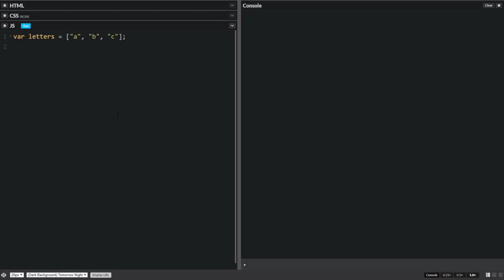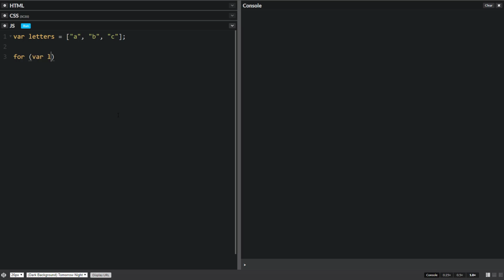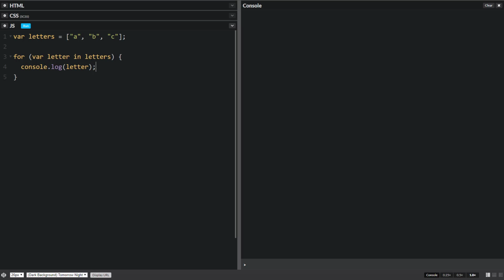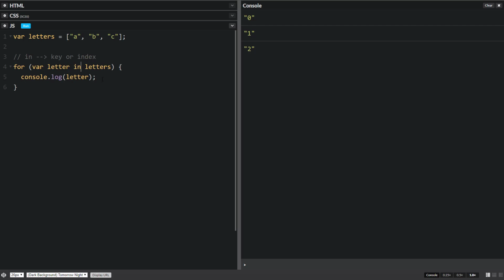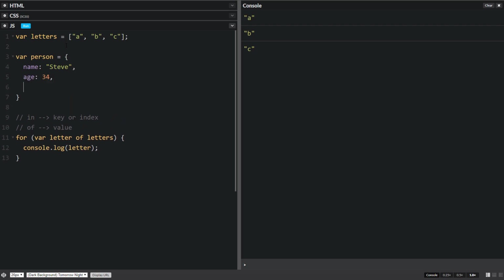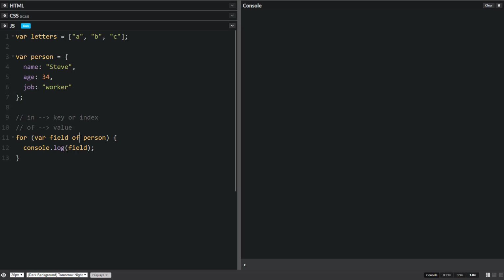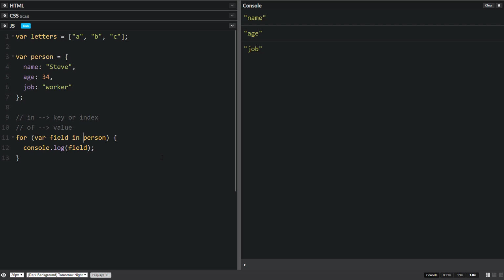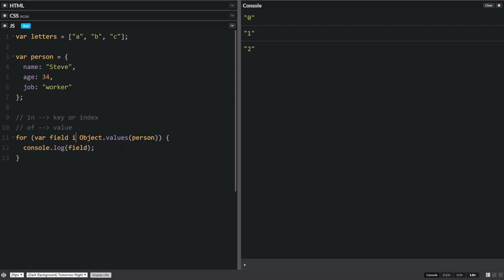JavaScript - Loops - For-in & For-of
JavaScript tutorial on For-in and For-of Loops